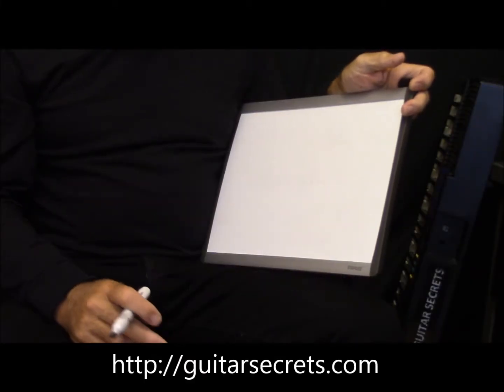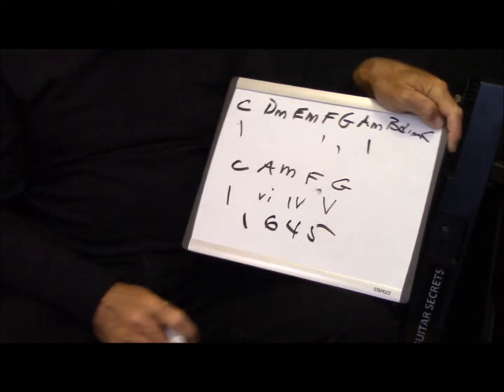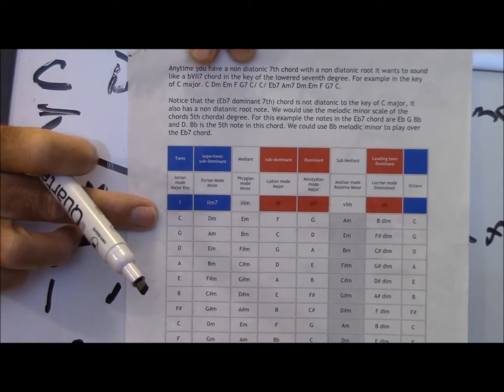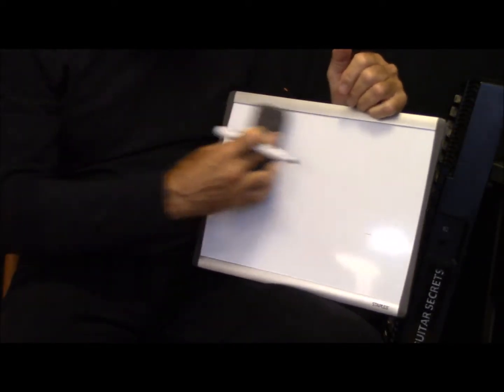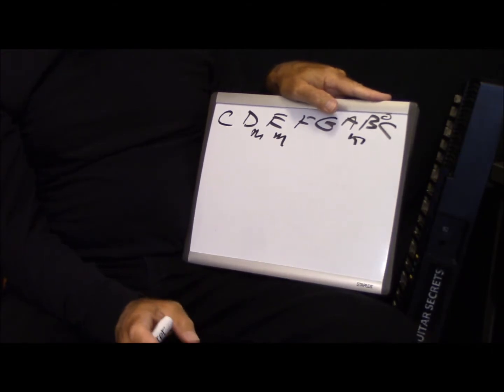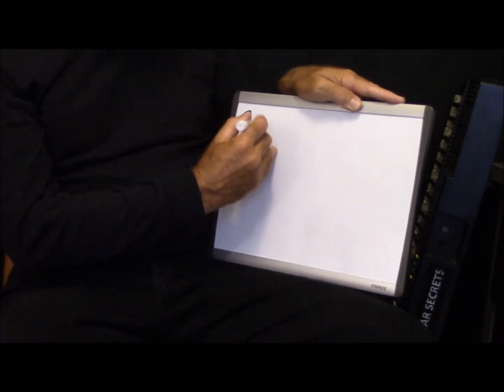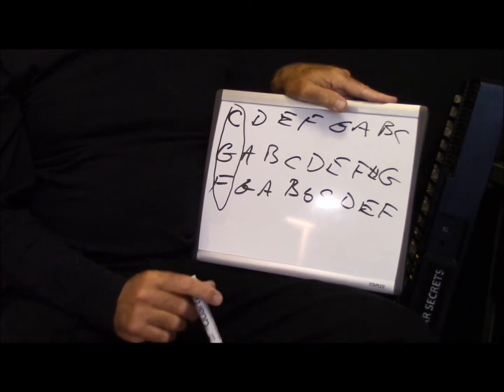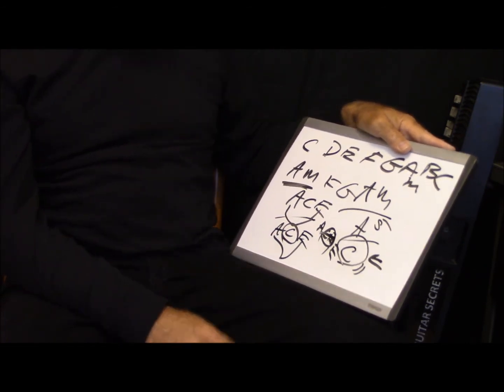Guitar progression theory and guitar modes in any major key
Learn how to construct and play guitar progressions in any major key. Guitar Secrets offering free online guitar lessons. Learn guitar modes and guitar progressions in all major keys. Learn the Major and minor modes in all major keys.

You can find my music and acoustic guitar songs and many other original songs on my page.
My music can also be found on Spotify, apple music and all other major streaming sites.
Rod Lawson song writer and music composer.